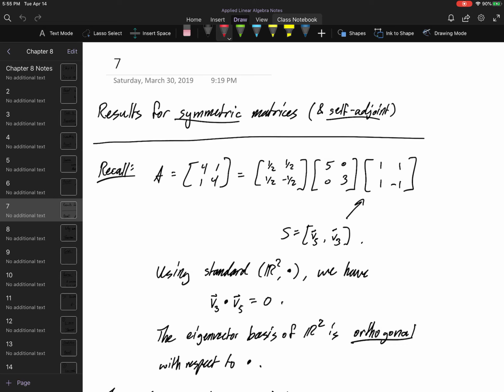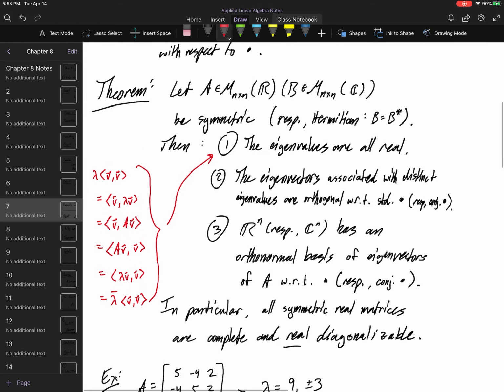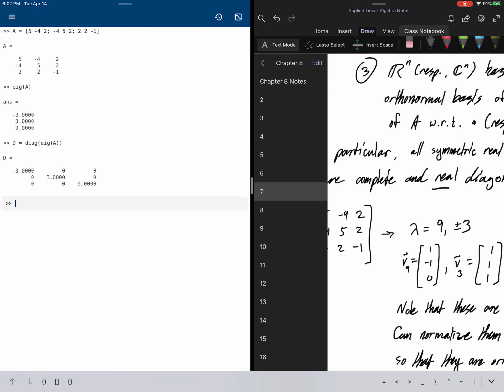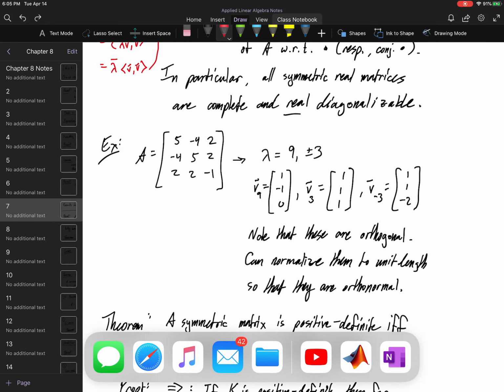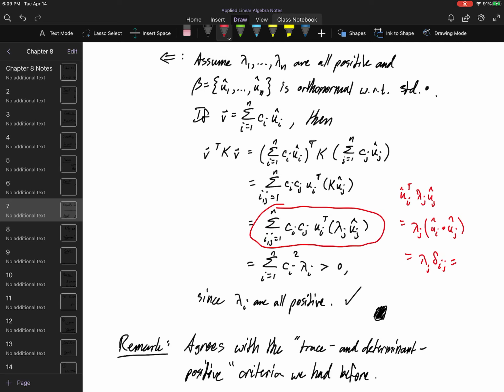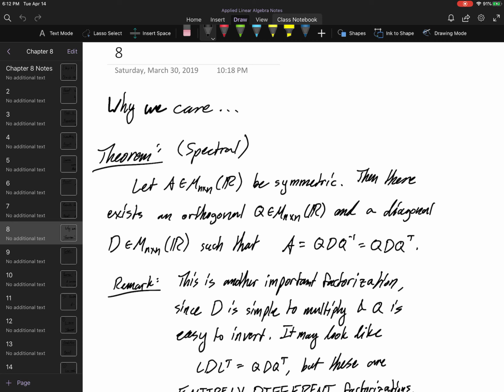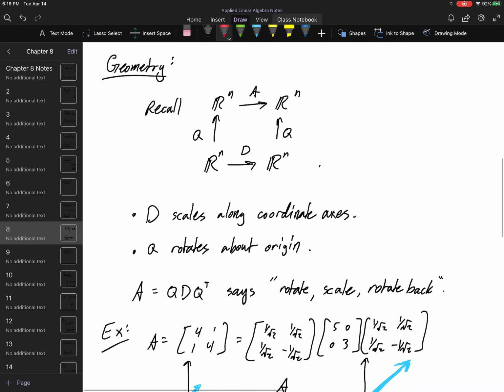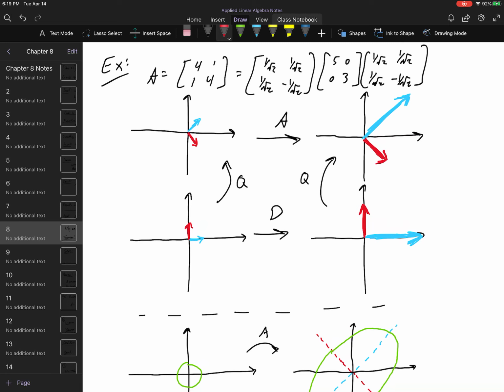(ALA24) Spectral Properties Of Symmetric Matrices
We show the consequences of diagonalizing symmetric matrices. Some MATLAB is used to verify these consequences, and we explain how the Spectral Theorem encodes geometric information about matrix multiplications.